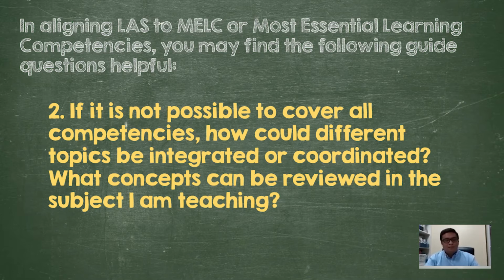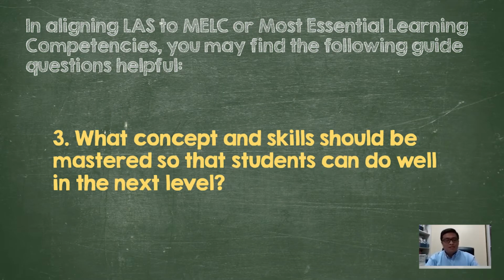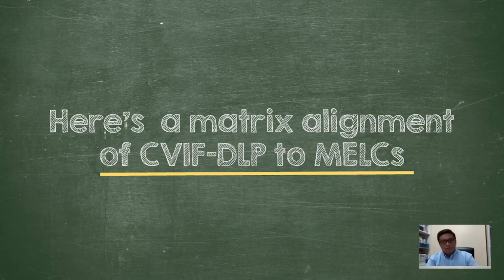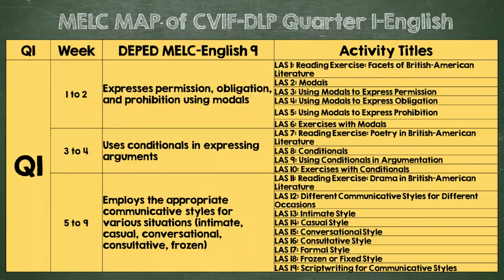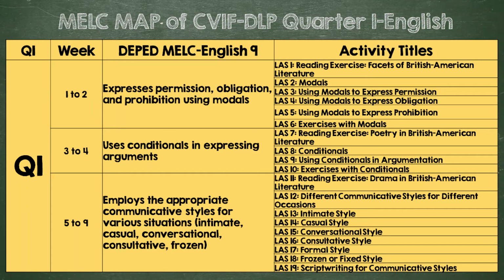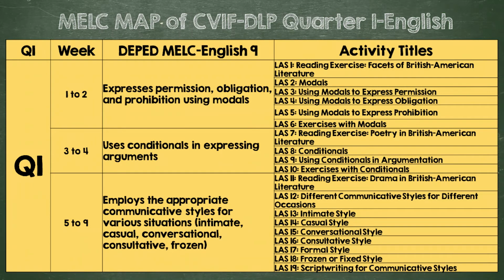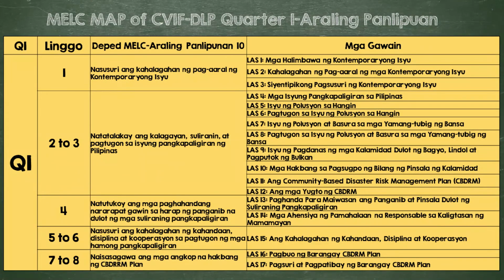Aligning the CVIF DLP Learning Activity Sheets LAS to the Most Essential Learning Competencies